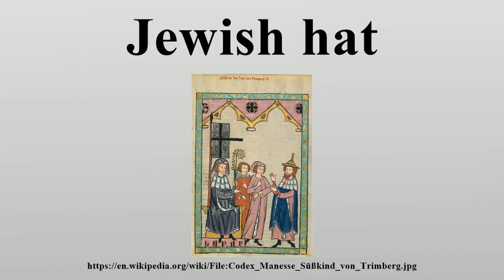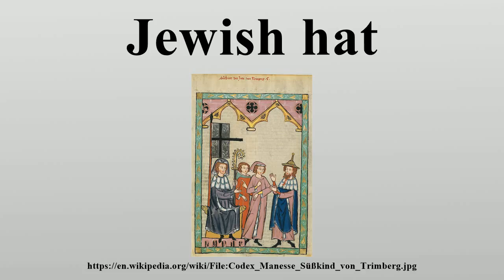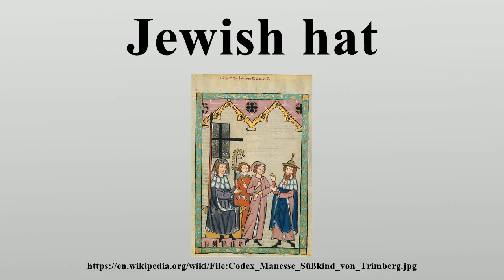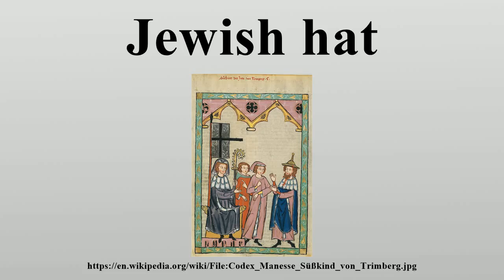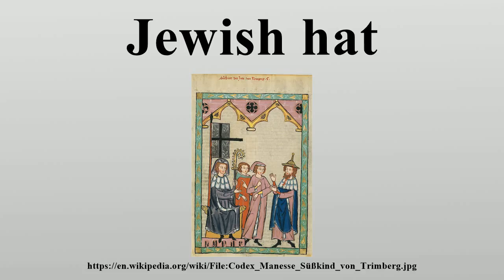Jewish hat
This article is about the headgear of medieval European Jews.

Image-Copyright-Info
Author-Info:   Meister des Codex Manesse (Nachtragsmaler I) Description German painter Work period c. 1305–1340 (?)
Image-Copyright-Info